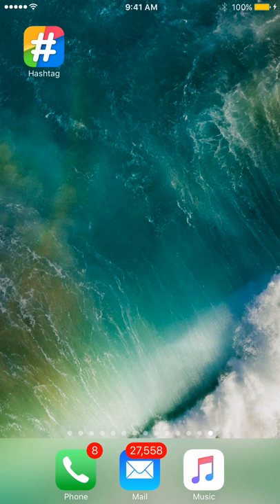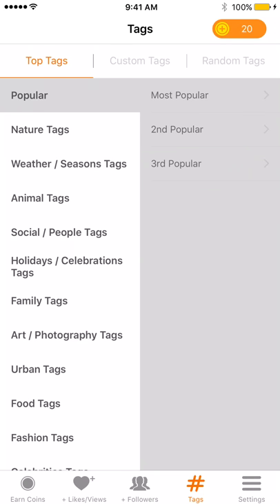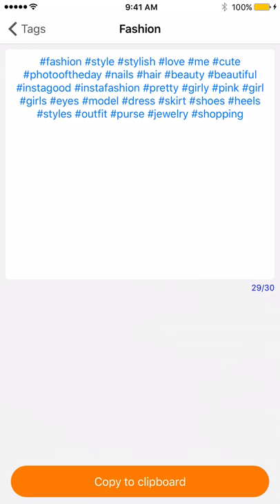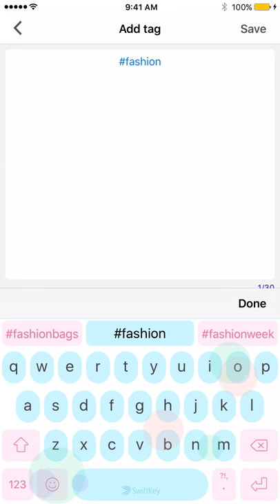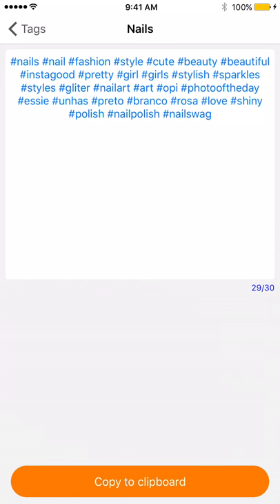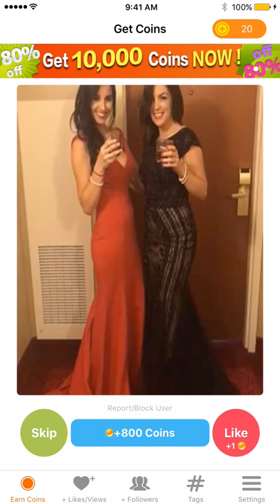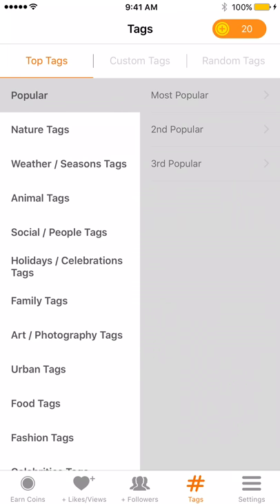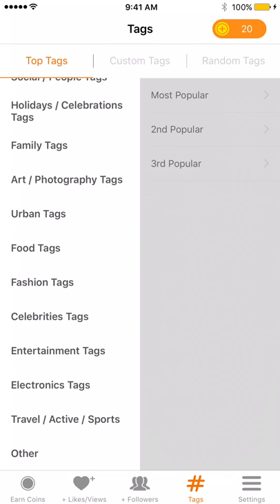APP FOR POPULAR HASHTAGS